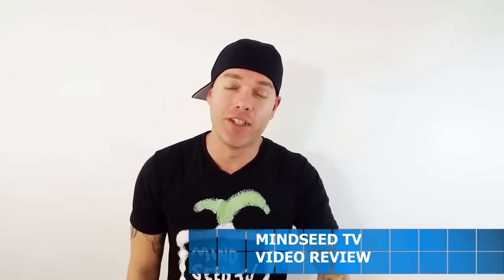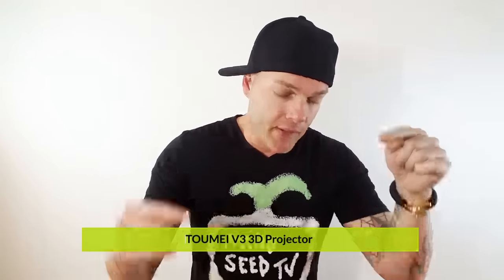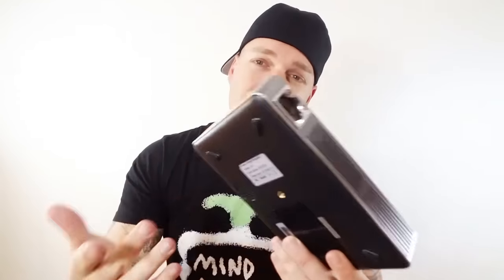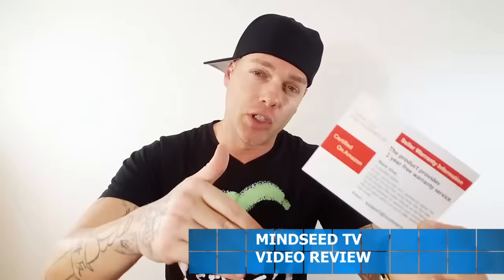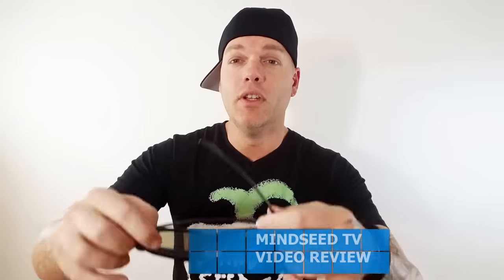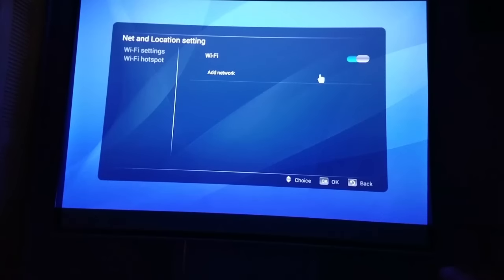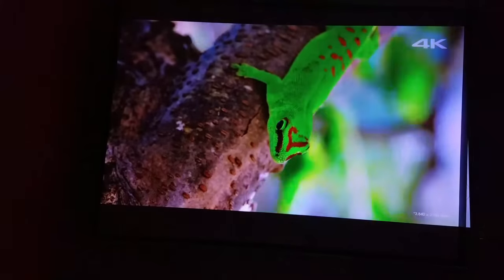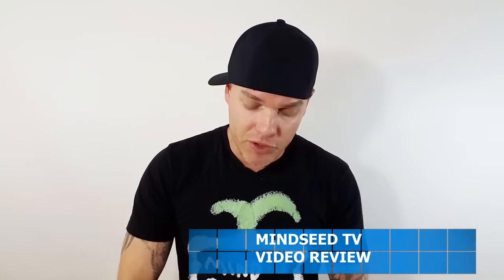Best Wifi Bluetooth Projector 2017 | Best Wireless 3D Projector with glasses | Toumei V3 Review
Best wireless projector 2017 and Best 3D Projector Toumei V3
Best Price (Amazon)

US Sale
UK Sale
CAD Sale
Or Visit the Toumei Website Directly

Make sure to leave a comment on my give away video for a chance to win a Toumei Projector. Click here to access the video

I hope you guys enjoyed this video! Stick around for more give aways and more awesome content coming soon! Cheers

Also I have recently become a participant in the Amazon Services LLC Associates Program, an affiliate advertising program designed to provide a means to earn fees by linking to Amazon.com in order to help the channel Grow! Let's make 2017 kick @ss! For a chance to win Free Stuff!